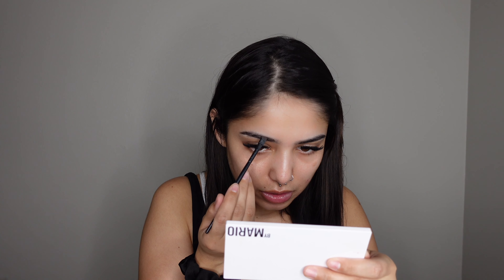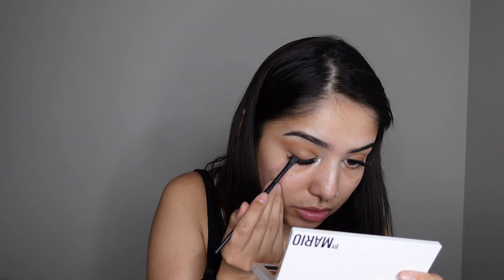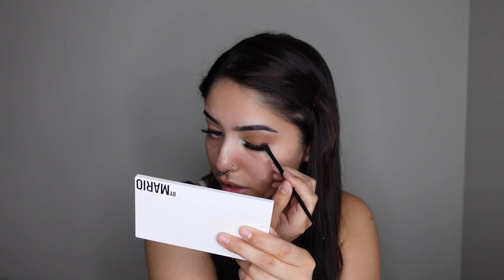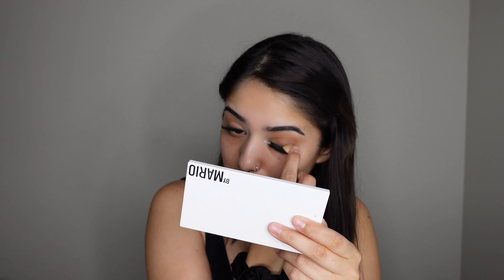Recreating King Kylie Era Makeup in 2022!!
✿❤ Hi Everybody! It's Yadi! ❤✿

In this video I try and do a King Kylie Era makeup look but 6 years later now in 2022!
I hope you enjoy my video and thank you sooo much for watching!

✿Products Used✿

- KKW- nude 1
- Fit me concealer- Walnut
- NARS Radiant creamy concealer- light 2.4
- UD all nighter setting spray
- PML skin fetish foundation- Light Med. 10
-Dior blush
-Rare Beauty